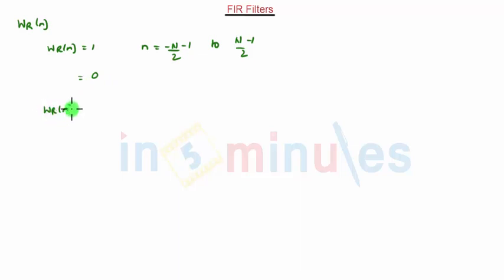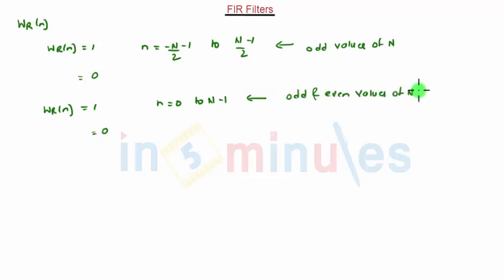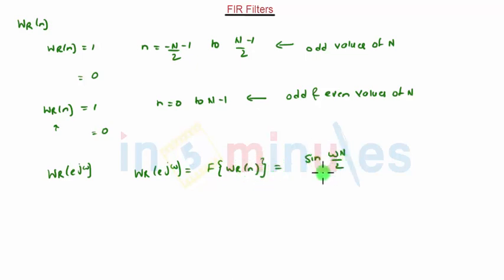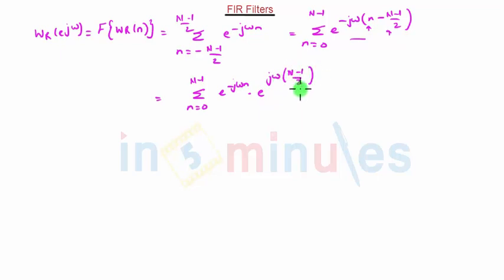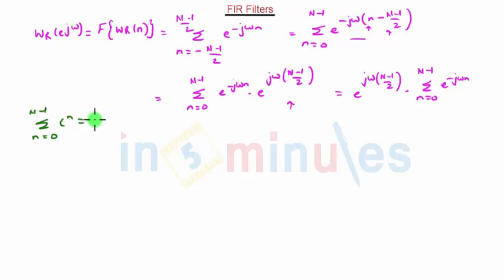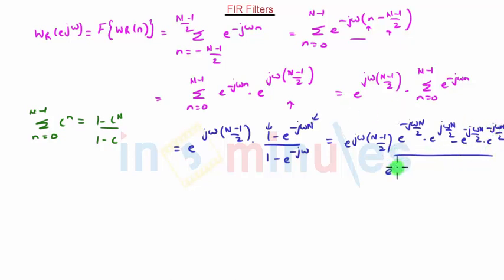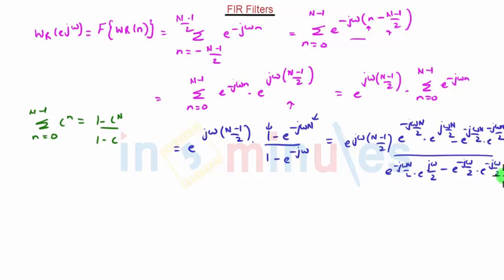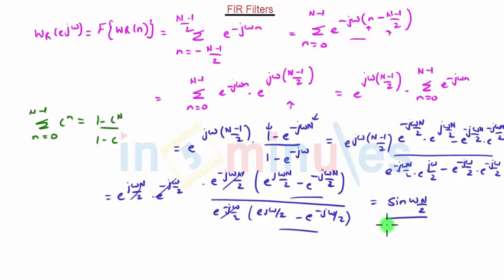Module3_Vid_9_FIR Digital Filters_Designing methods of FIR filter using the Window technique(Part 2)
This video explains the designing methods of FIR filter using Window methods.

Pre - Requisite -